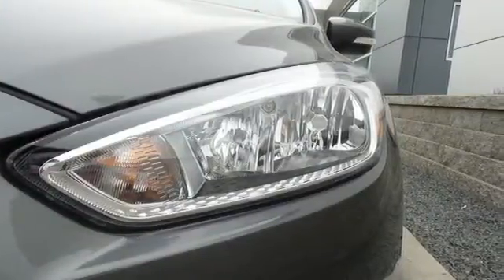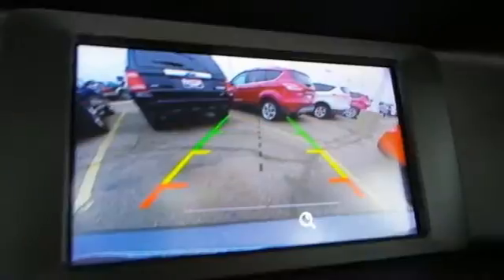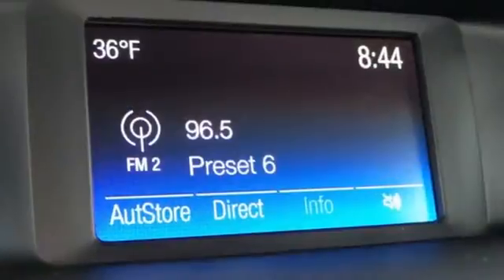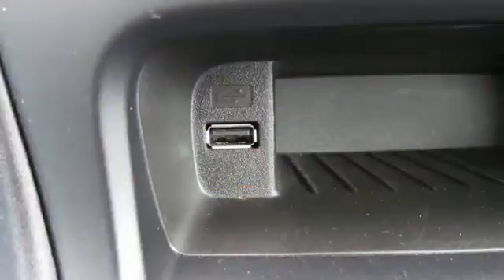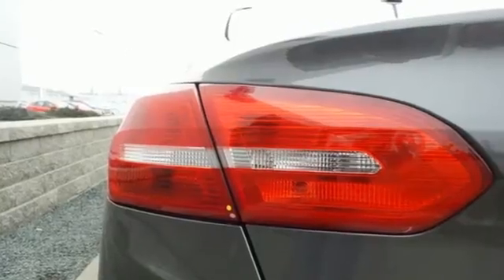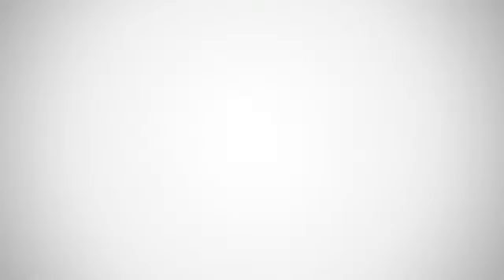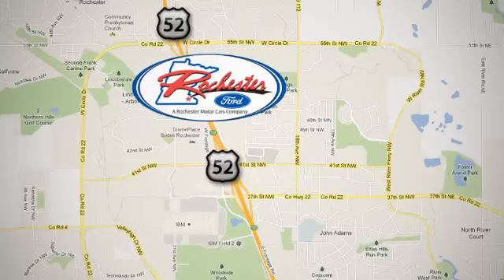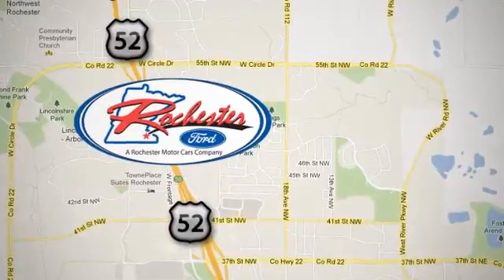Certified 2015 Ford Focus Rochester MN Winona, MN P8195 - SOLD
Year: 2015
Make: Ford
Model: Focus
Trim: SE
Engine: 2.0L 4-Cylinder DGI DOHC
Transmission: 6-Speed Automatic with Powershift
Color: Tectonic
Interior: Charcoal Black
Mileage: 14297
Stock #: P8195
VIN: 1FADP3F23FL295809
Ford Certified, Portable Audio Connection, USB Port, Aux. Input, Bluetooth Hands Free, FWD, One Owner, Clean Title, and No Accidents. Equipment Group 200A, 16" Painted Aluminum Alloy Wheels, 6 Speakers, Cloth Front Bucket Seats, Fully automatic headlights, Radio: AM/FM Single-CD/MP3-Capable, Remote keyless entry, Speed control, Split folding rear seat, Steering wheel mounted audio controls, and SYNC. Ford Certified Pre-Owned means you not only get the reassurance of a 12Mo/12,000Mile Comprehensive Warranty, but also up to a 7-Year/100,000-Mile Powertrain Limited Warranty, a 172-point inspection/reconditioning, 24/7 roadside assistance, trip-interruption services, rental car benefits, and a complete CARFAX vehicle history report. We look forward to earning your business.

Address:
4900 Hwy 52 North